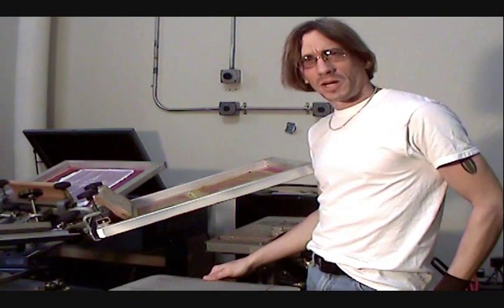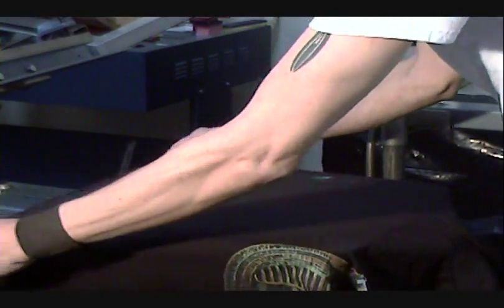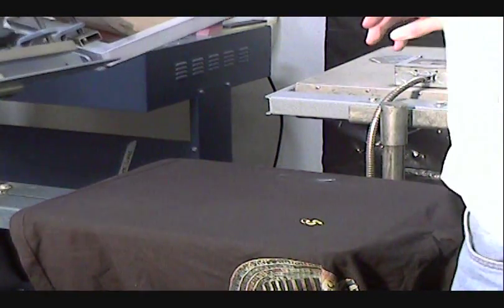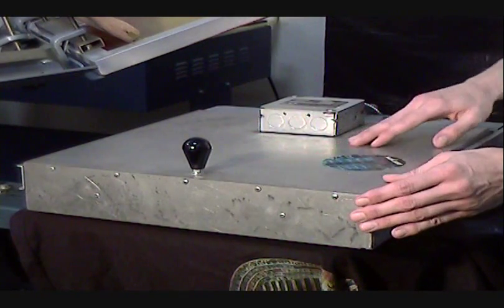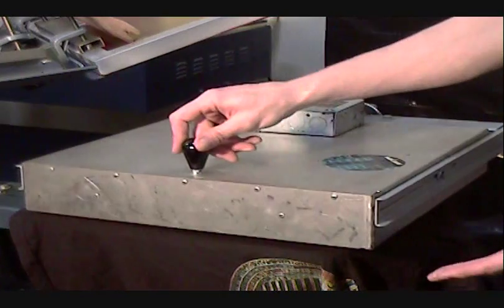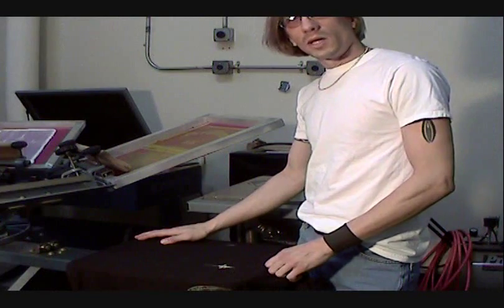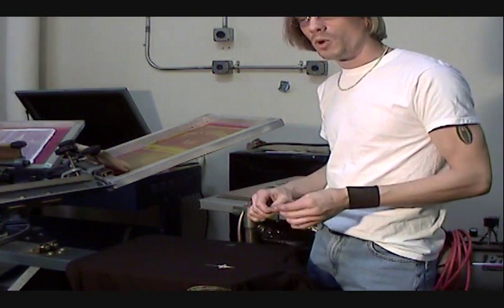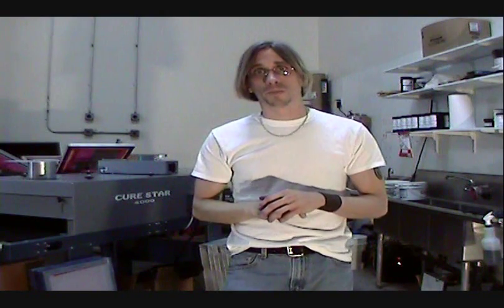How To Screen Print: 2 Color Print Demo With Flash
Learn How To Screen Print Tee Shirts At Home

How To Screen Print T Shirts: 2 Color Print Demo With Flash Cure

In this easy to understand screen printing tutorial video you get to see a demonstration of a 2 color plastisol screenprint onto a tee shirt using a flash cure unit. The video walks you through the steps of actually printing the tee shirt while explaining the process and its technical issues. Here we do a very small crest print in two different colors of plastisol inks. You get to see the first color being printed and then how it gets semi cured with the flash curing device so that the second color ink may be printed on top. Watch as the tee shirt is printed and the flash cure is delivered on press in order to finish the print with the last screen. The shirt will then be placed in a belt dryer so the plastisol ink may reach 330 degrees Fahrenheit and permanently cure. If you always wanted to see how a custom T shirt is printed then this is the screenprinting video for you to watch! Learn how to screen print tee shirts for fun or for profit!

Please visit catspitproductionsllc.com and take advantage of the free screen printing educational materials.

Screen Artwork Coverage Mesh Frame Stencil Plastisol Ink Film Substrate Cured Flood and Stroke Belt Dryer Cured Ink Flash Cure Spray Adhesive Registration Pre Shrinking Platen Knocked Out Crest Ink Well